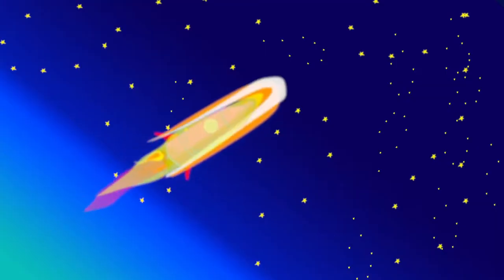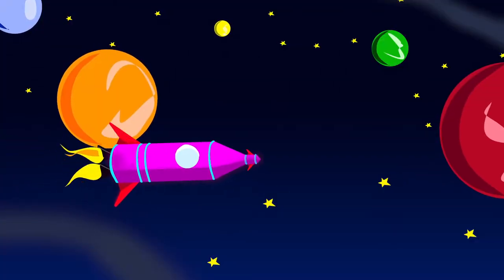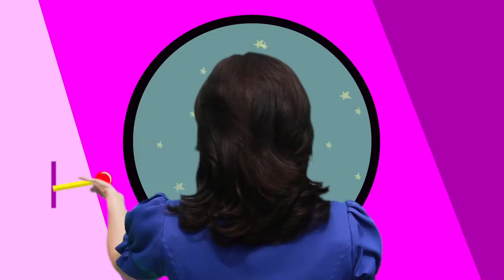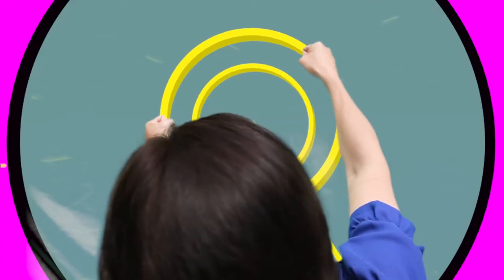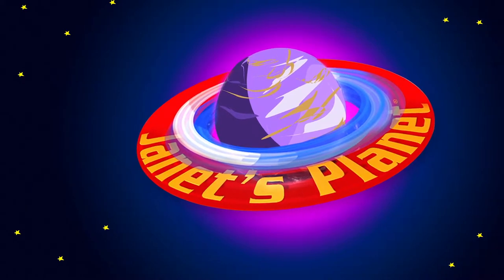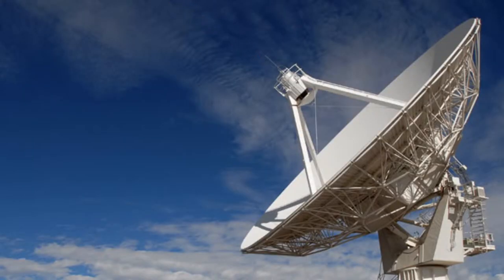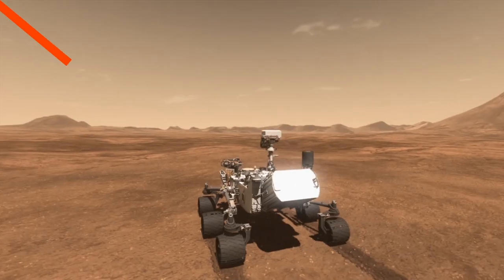Janet's Planet: MARS To EARTH! Can You Read Me?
Mars to Earth, Can You Read Me? Just how in the heck do we actually find out about these amazing discoveries the rovers make? Well it’s a little more complicated than just a cell phone or a text message.

Since scientists can’t really speak to the rovers they have to communicate and type in codes and commands that they then beam to one of the three satellites in Earth’s Deep Space Network!

The dish passes the commands to a space craft that is orbiting Mars, usually the Mars Odyssey, which beams the messages to the rovers at an appointed time. The scientists will get a beep that literally mean "Thanks, I got my commands." And then they wait for information from the rovers to be transmitted back to Earth. In general, the information is intercepted and sent to the orbiting Mars Odyssey and Mars Global Surveyor, which then transmit the data back to Earth -- and vice versa. The orbiter moves from horizon to horizon in about 16 minutes; 10 of those minutes can be used for communicating with the rovers.

And Will.I.AM actually transmitted the first ever song from Mars after the launch of Curiosity.

While the rovers aren’t exactly punching a clock every morning, they do send images, along with instrument and status data, back to their Earth bosses. The rover’s commanders may tell it to move toward a new rock, grind a rock, analyze a rock, take photos or gather other data with their instruments. The rover and the scientists repeat this pattern for perhaps 90 days. At that point, the rover’s power will start diminishing. Also, Mars and Earth will be getting farther and farther apart, making communication more difficult. Eventually, the rover will not have enough power to communicate, will be too far away or will run into mechanical failure, and the mission will be over. Our mission, however, is still far from over.